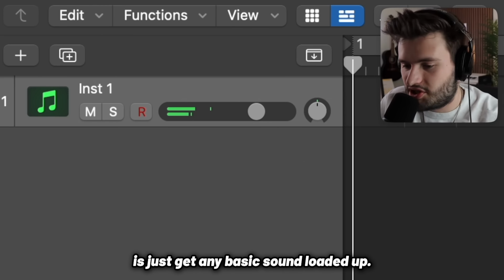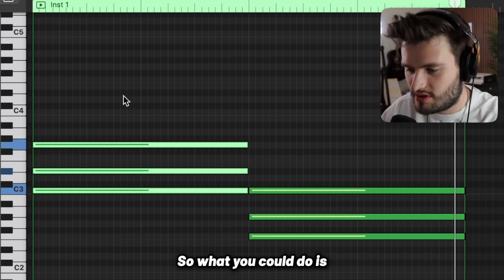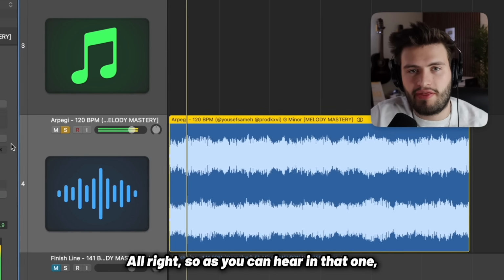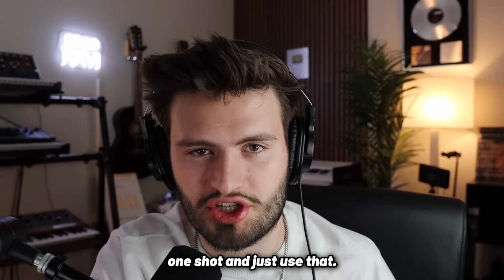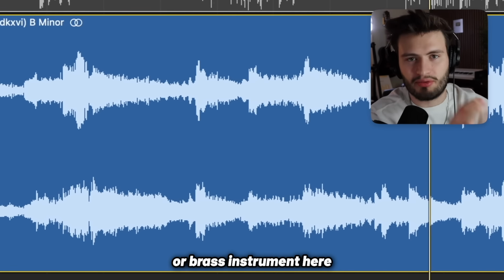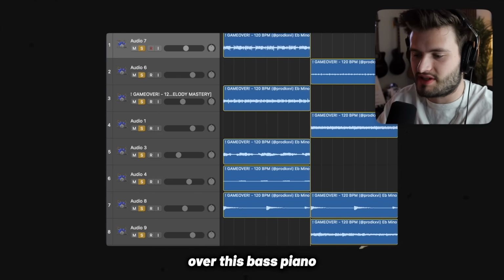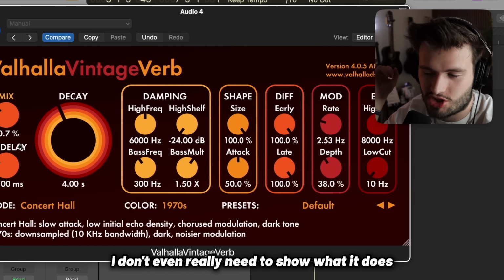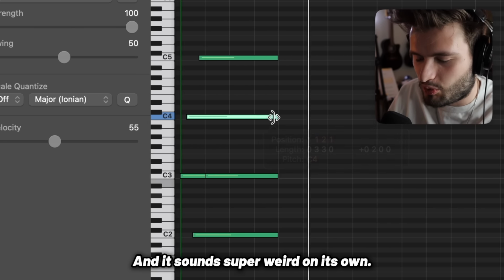The ULTIMATE Guide to Making Melodies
In this video I give yall ALL the sauce on how to make melodies / loops.